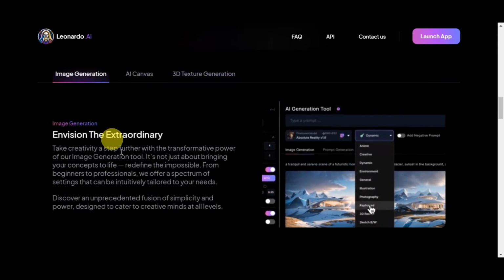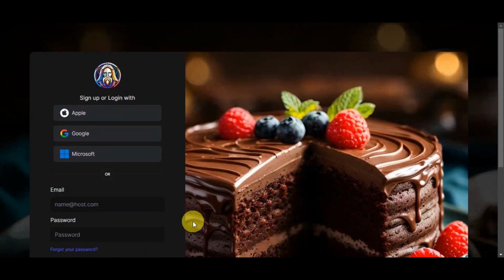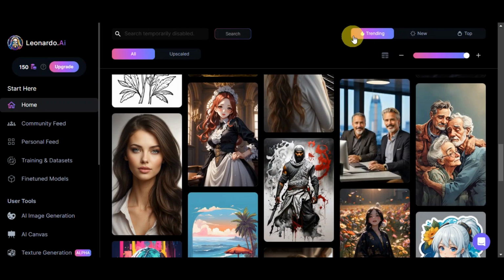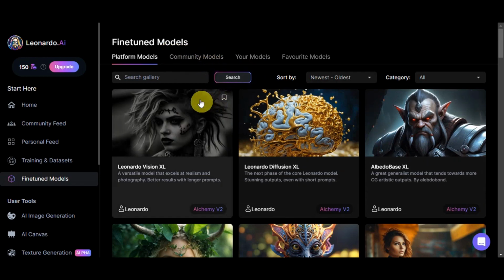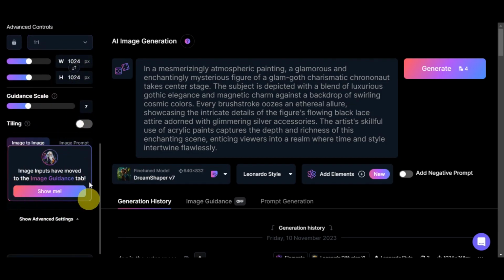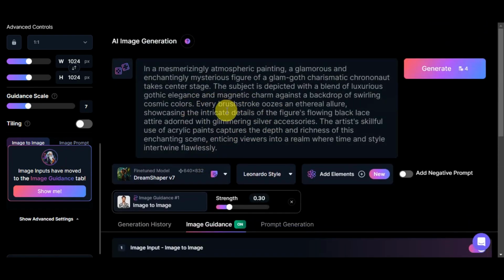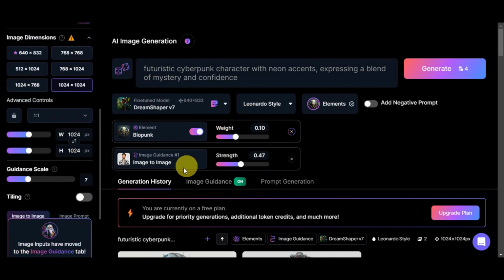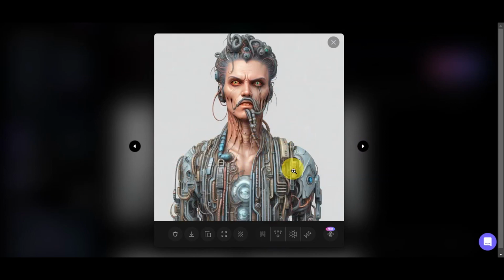How to Use Your Own Image in Leonardo Ai (Leonardo Ai Prompt Tutorial)